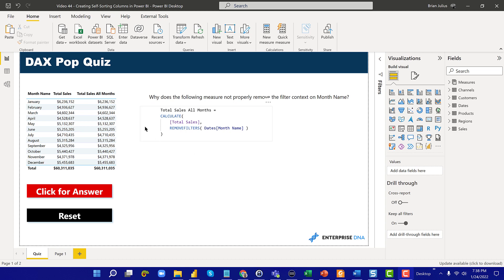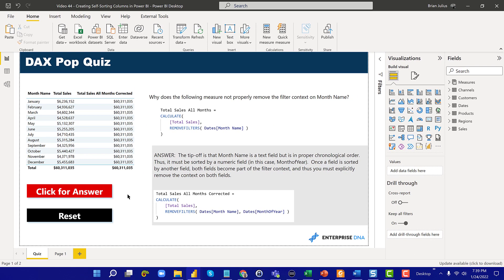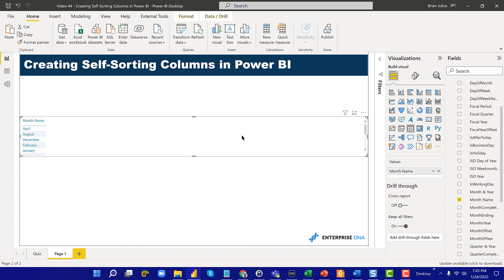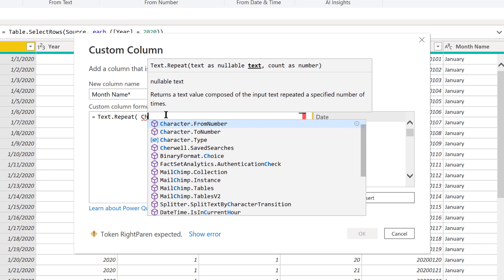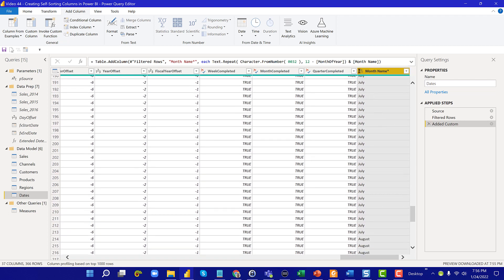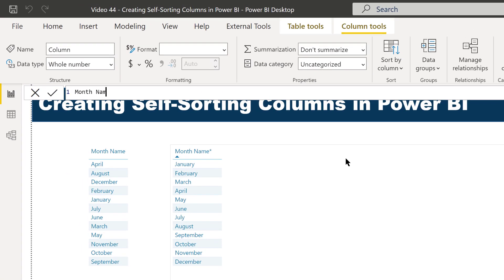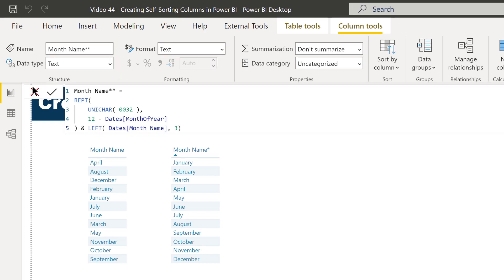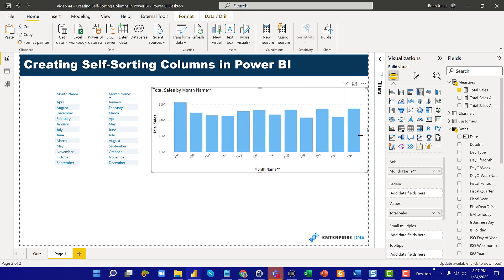How To Create Self-sorting Columns In Power BI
Subsequent to a recent DAX pop quiz that I prepared and posted on LinkedIn, Pavel Adam, one of the people who responded to the quiz raised a fascinating idea, via which text columns no longer needed a numeric sort column to put them in proper order. I experimented with Pavel's approach and it worked beautifully. In today's video, I show how using that approach you can create self-sorting text columns using both DAX and Power Query.

Brian

Video Details
00:00 Introduction
01:03 The goal
02:43 Extended date table
03:31 Power Query solution
04:10 Text.Repeat
04:36 Character.FromNumber
06:58 DAX solution
07:28 REPT
09:06 Visual application